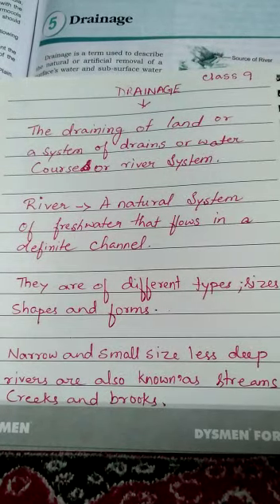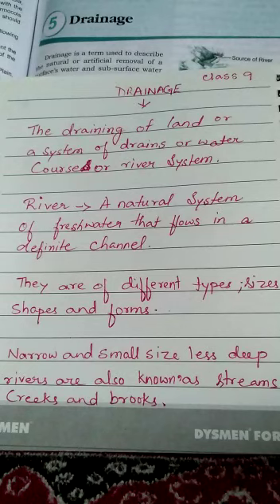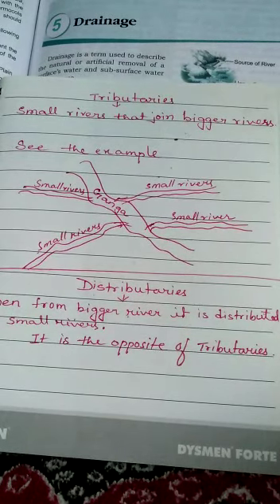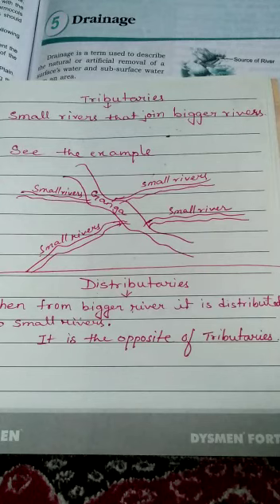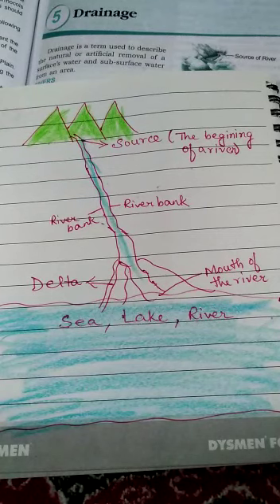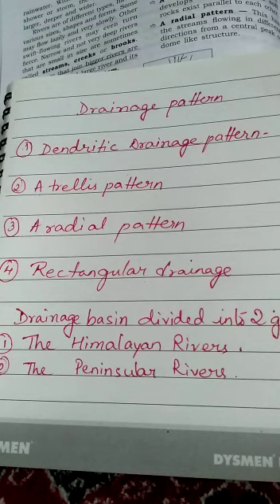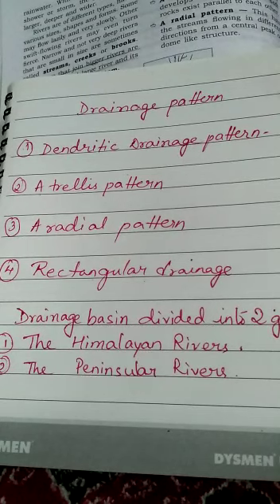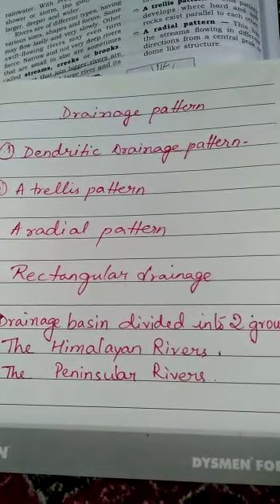DRAINAGE PART 1 CLASS 9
Rivers and Drainage patterns